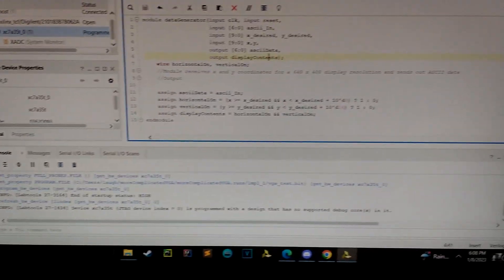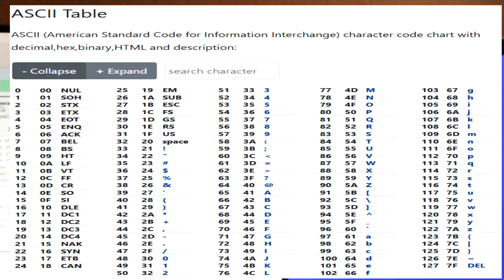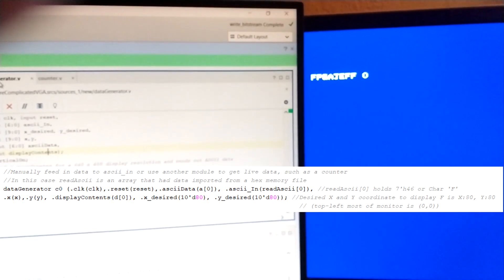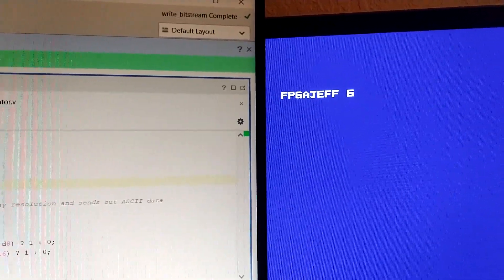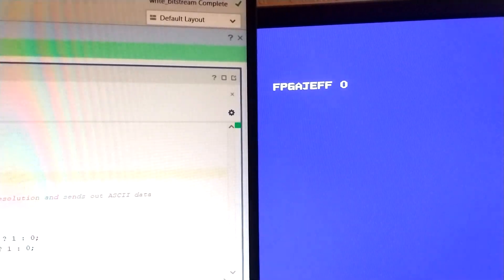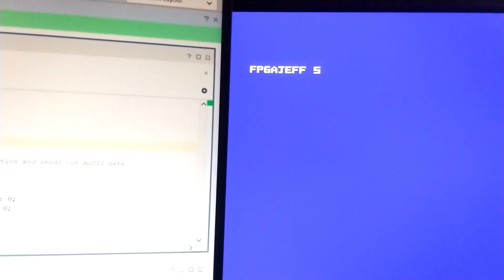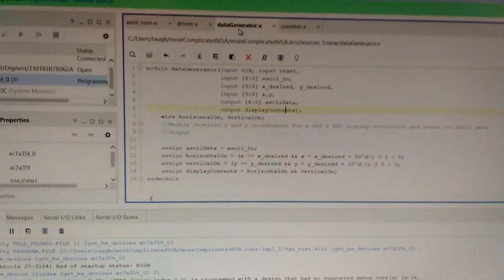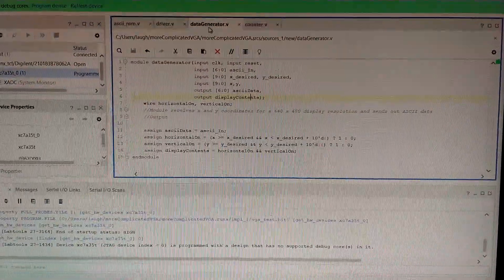Basys 3 - VGA Display + Text Generation Demo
My attempt to make text generation easier on VGA.
This project uses a singular ROM to decode ASCII to a 8x16 bit pattern of the character. E.g. ASCII 0x46 uses the ROM to decode and read the bit pattern for character 'F'.

Features:
1. You can pass in a character via ASCII code that you wish to display
 (such as reading from a memory file)
2. You can control where the character is displayed via desired X,Y inputs
3.  If data to display is wired to another module, this data updates in real-time on display
4. Each character displayed only needs to instantiate one module.